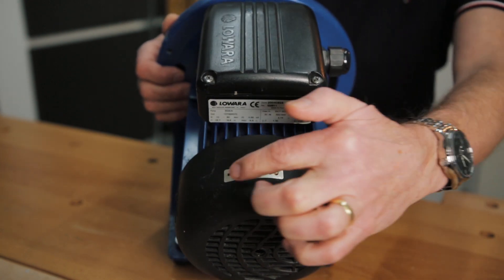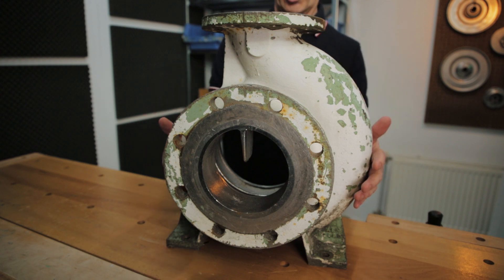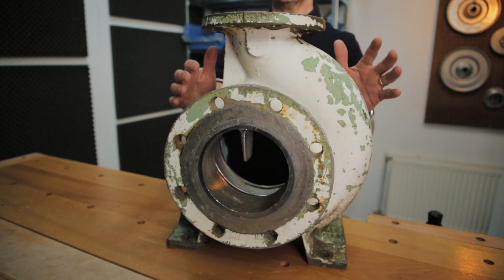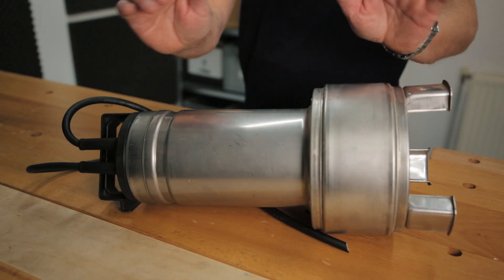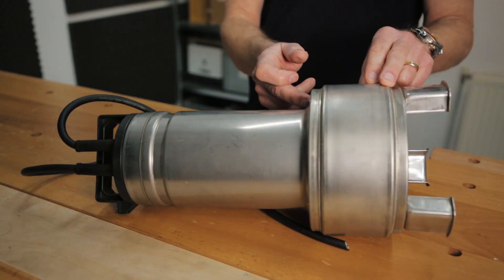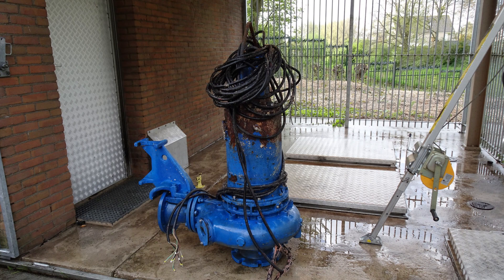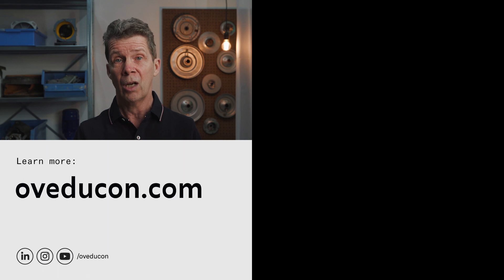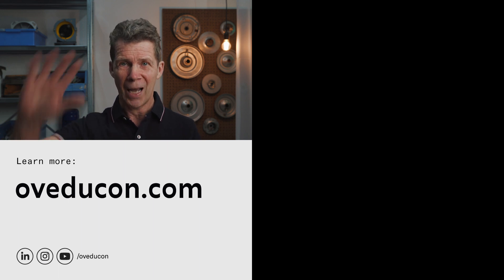Easily check the ROTATION DIRECTION in ANY SITUATION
It is very important that a pump has the right rotation direction. In this video Jos talks about why a pump should always have the right rotation direction and how you can check this in various different situations.

0:00 - Intro
0:31 - What is rotation direction?
0:39 - Why is it important?
1:22 - Dry installed pump
4:33 - Wet installed pump
5:55 - Borehole pump